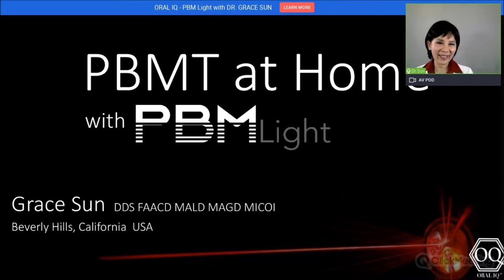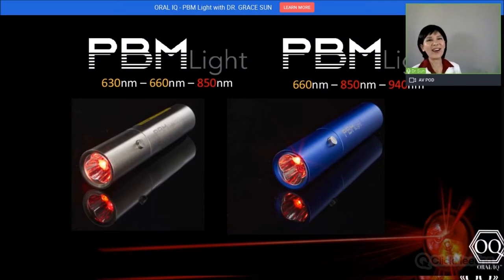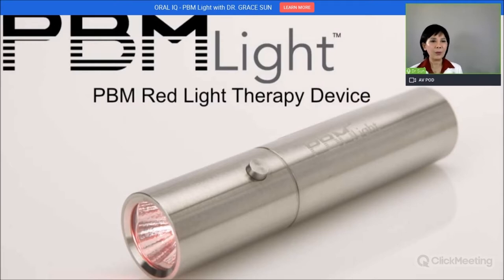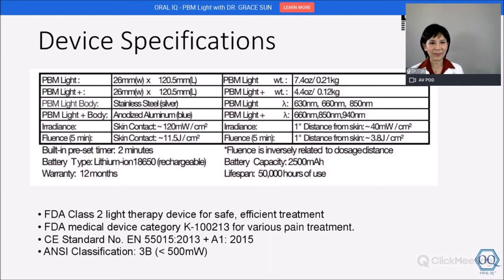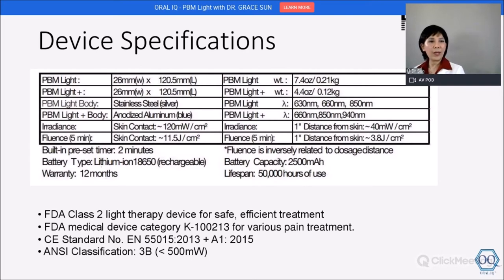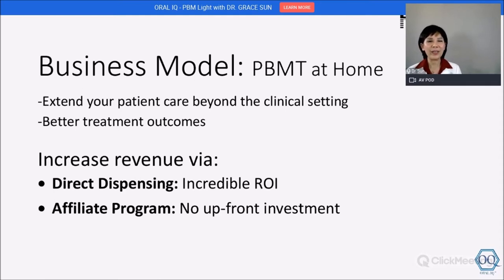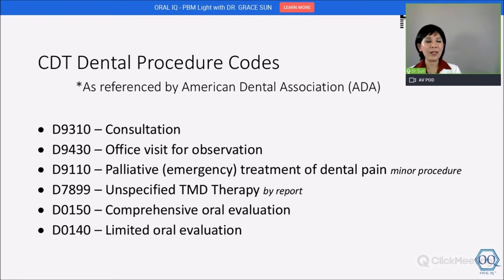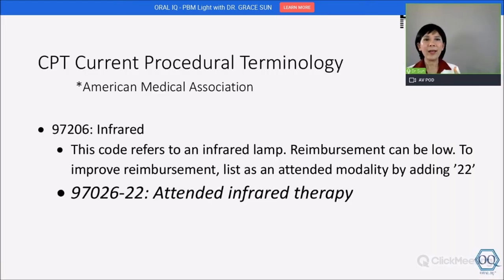Oral IQ and PBMT Pro presented by Sponsor - Presenter Dr. Grace Sun at Photobiomodulation Symposium!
The Photobiomodulation Symposium was presented by GMA Laser Education and created by 3 of the top Photobiomodulation Experts Worldwide: Dr. Gerry Ross, Dr. Mel Burchman, and Dr. Arun Darbar.

Hear Sponsor - Presenter, Dr. Grace Sun, Photobiomodulation Expert and Advocate,   speak about her patient dedicated devices including PBMTLight, that will assist Dental Practices in delivering photobiomodulation therapy to their patients.  Her photobiomodulation products are cost effective, convenient, handheld, powerful.

is a provider of live and on demand continuing education whose mission is to showcase education and technology to improve patient outcomes.  A Virtual Dontics® brand of educational products.